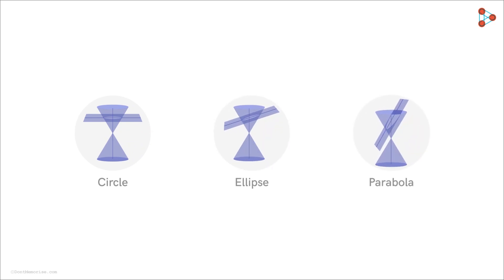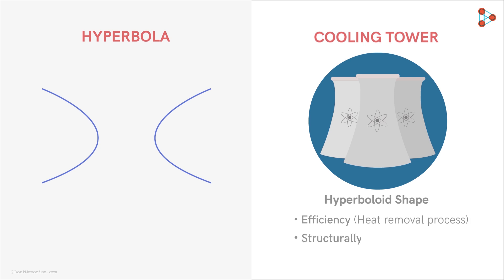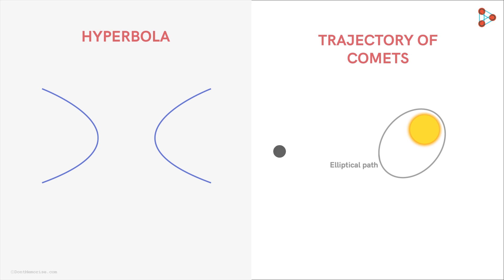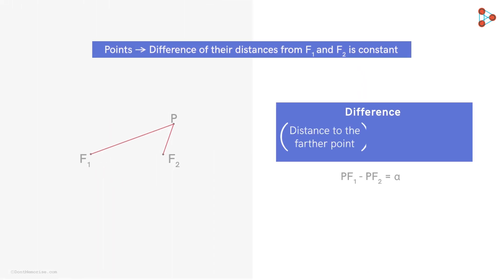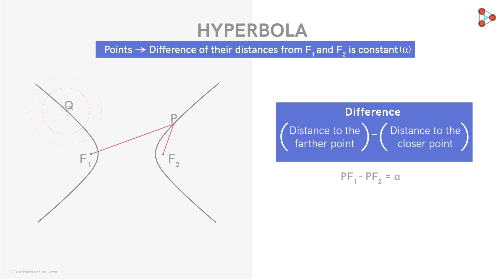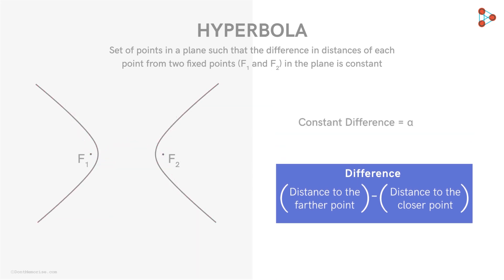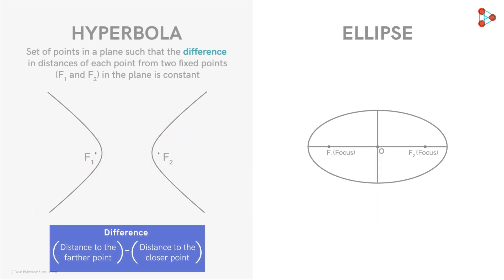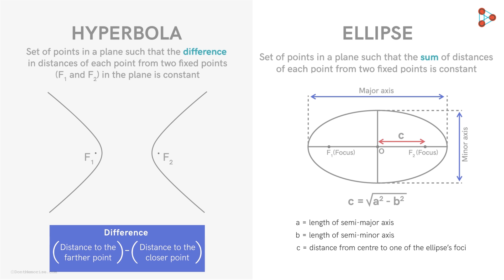Hyperbola (Part 1) | Conic Sections | Don't Memorise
📅🆓NEET Rank & College Predictor 2024 Hyperbola is a special type of curve which looks like two parabolas which are mirror images of each other. But it is actually completely different in nature than a parabola.

Watch this video to know what exactly is the hyperbola definition (Hyperbola) and how useful it is.